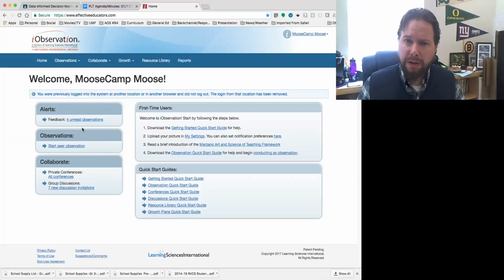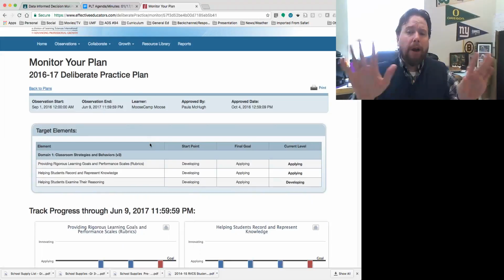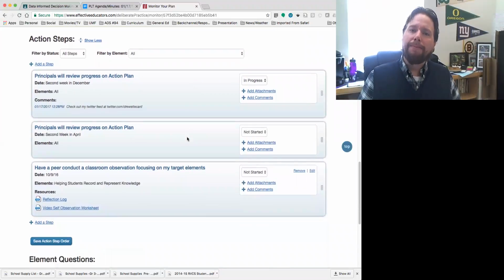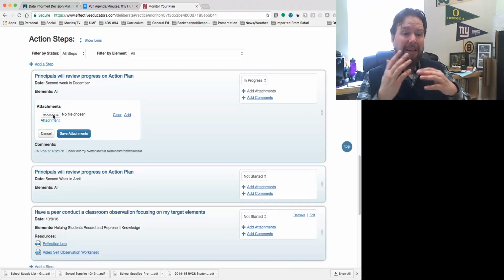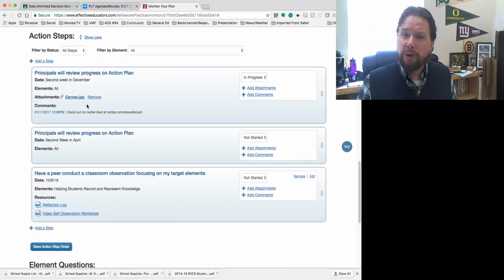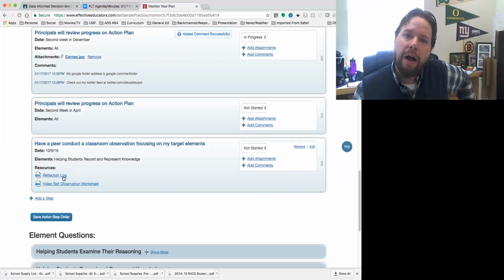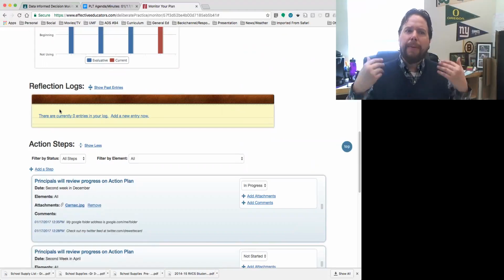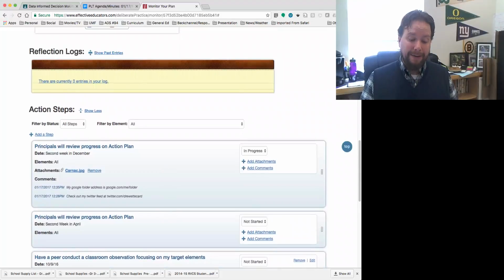MSAD #46 PEPG How To: Upload Attachments to Growth Plans in iObservation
This video tutorial shows how to upload attachments to Growth Plans in iObservation.